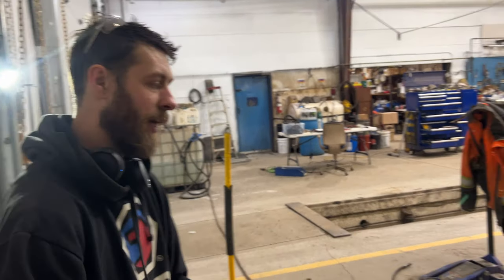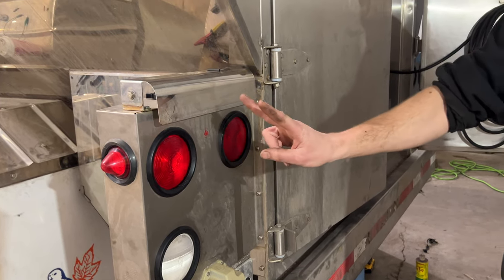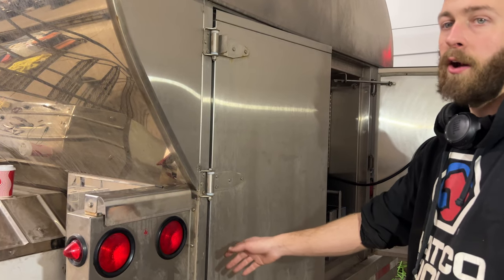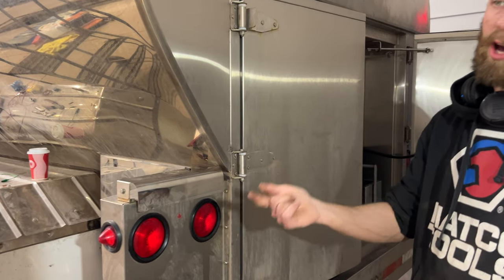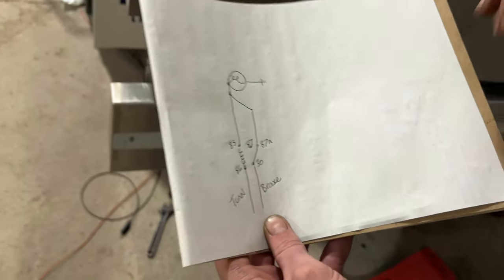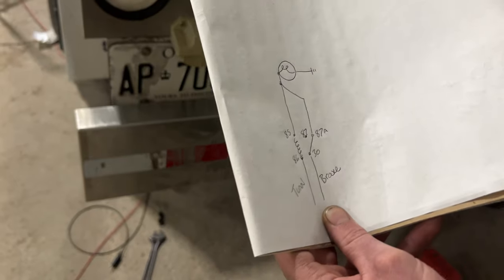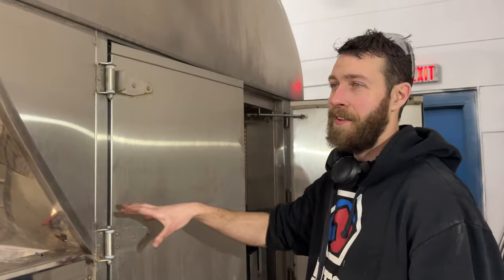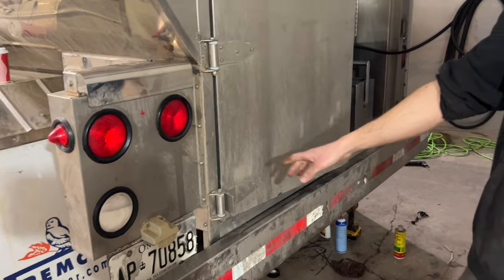2017 International HX Trailer LED Lights Brake Wiring Relay